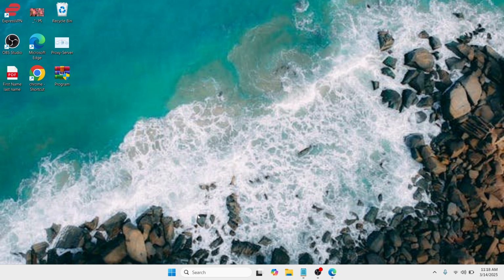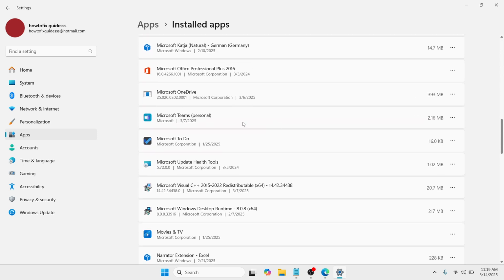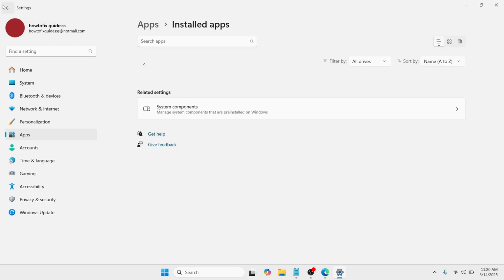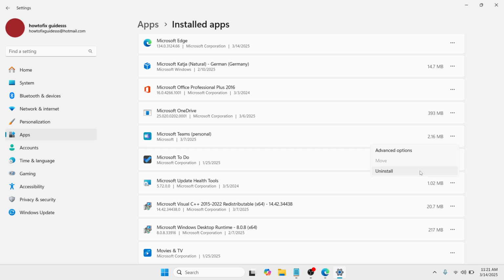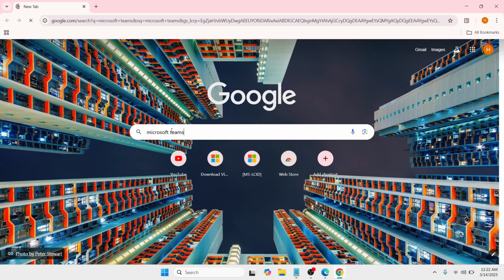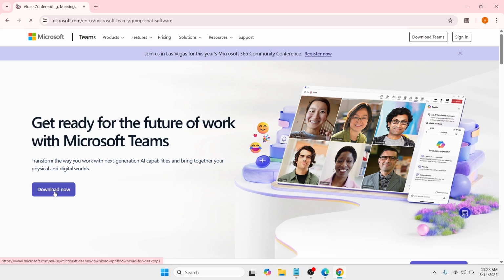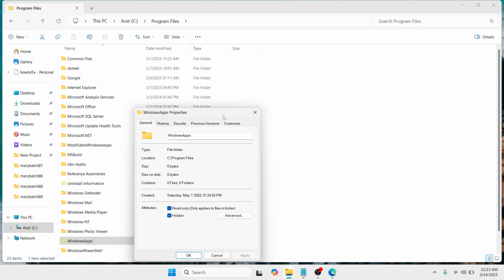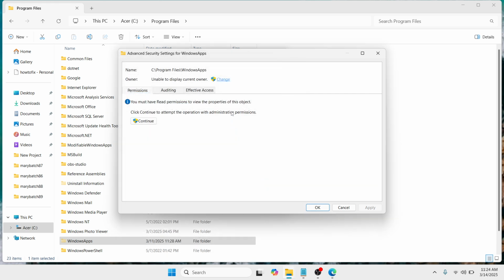EASY FIX For msteams.exe Bad Image Error In Windows 11 -SOLVED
The "Bad Image" error in Microsoft Teams can be a major obstacle, preventing you from using the application properly. This issue can interfere with productivity and cause repeated system prompts. In this video, we guide you through a quick and effective fix to restore Teams to full functionality. Follow along for a hassle-free solution and get back to work smoothly.

0:00 Intro
0:16 Repair microsoft team app
2:01 Uninstall microsoft team
3:03 Reinstall application
4:35 Navigate program files